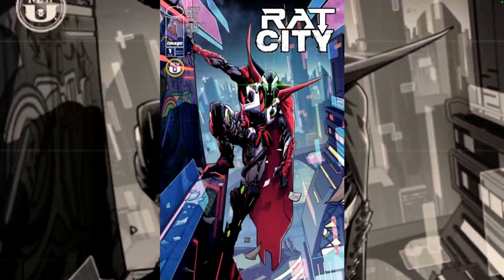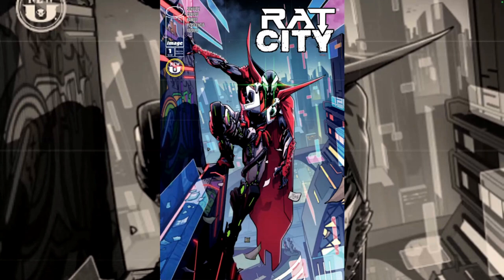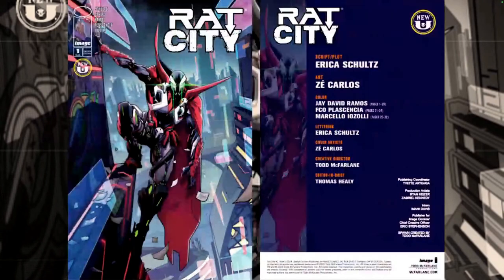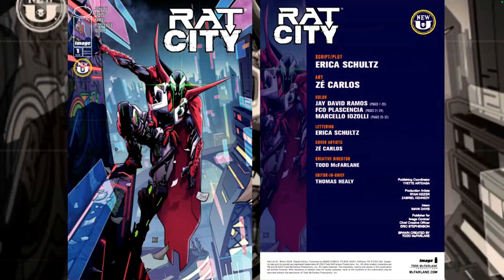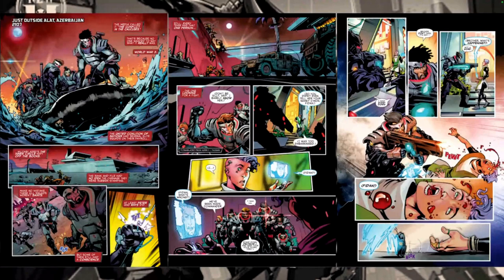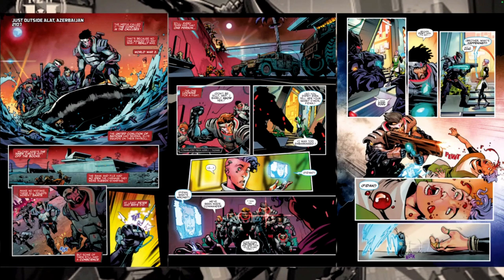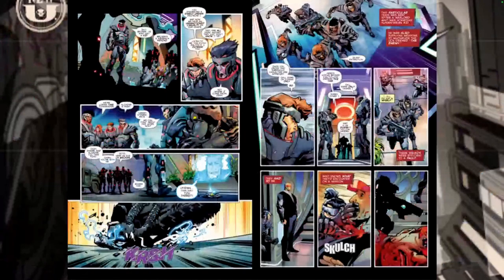Advanced Comic Review | Rat City #1 | Image Comics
The EXTRA-LENGTH first issue of RAT CITY has finally arrived and features the talents of ERICA SCHULTZ (THE DEADLIEST BOUQUET, Moon Knight: Black, White, and Blood) and ZÉ CARLOS (Captain America, Strange Academy: Moon Knight).